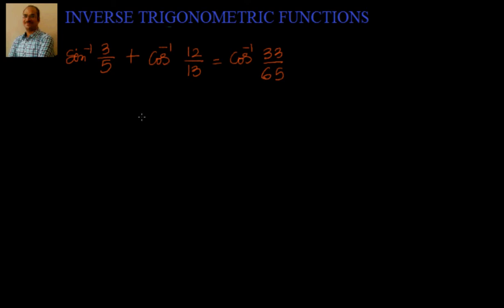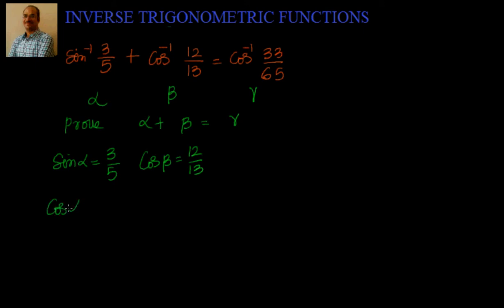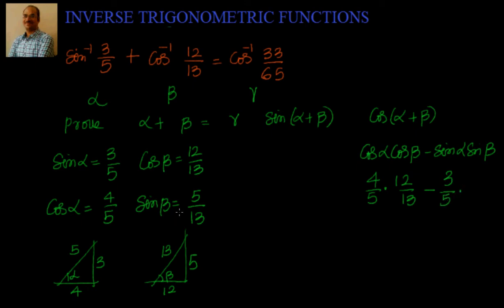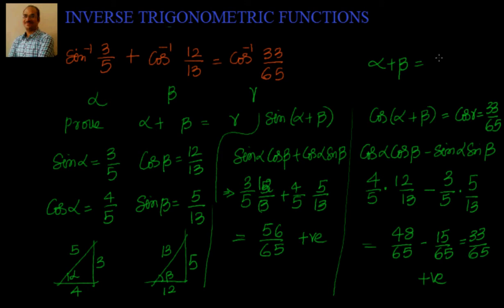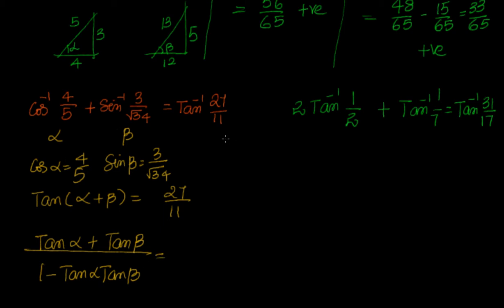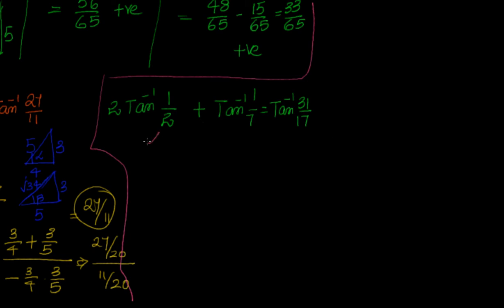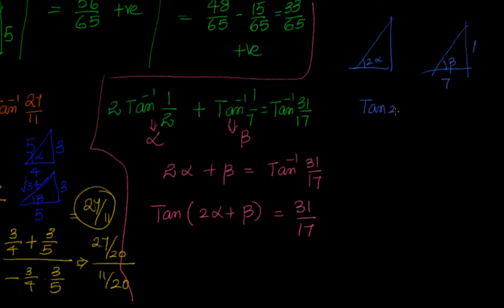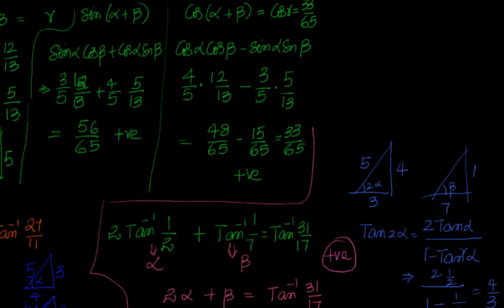Inverse Trigonometric Functions - Examples 4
a) Prove Inv Sin 3/5 + Inv Cos 12/13 = Inv Cos 33/65.